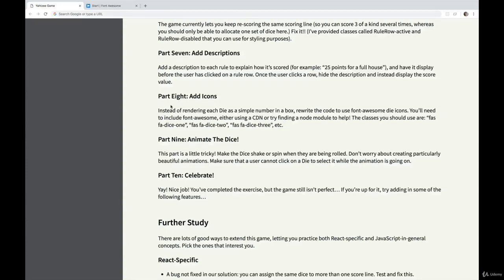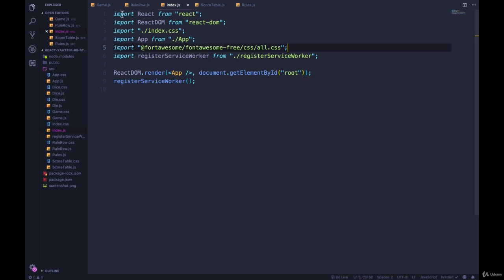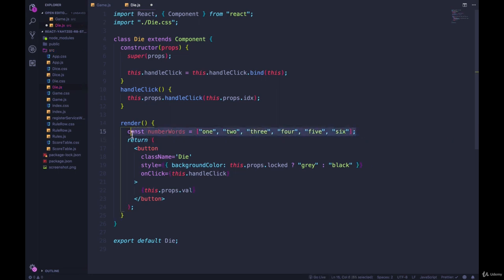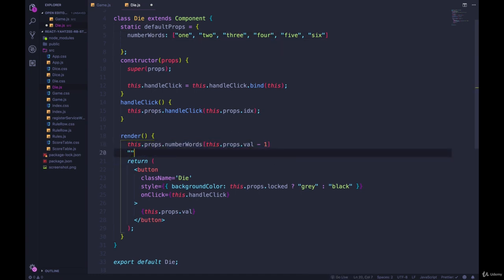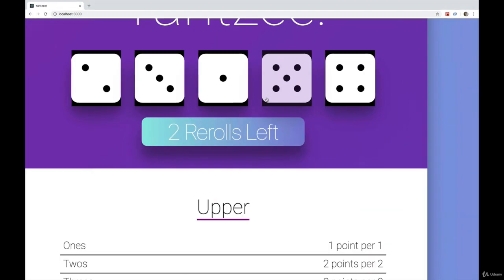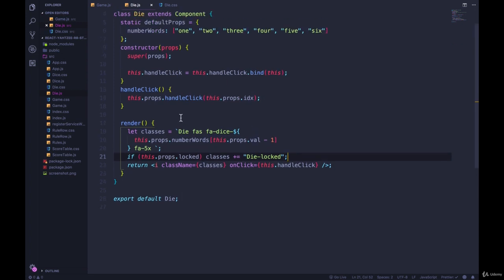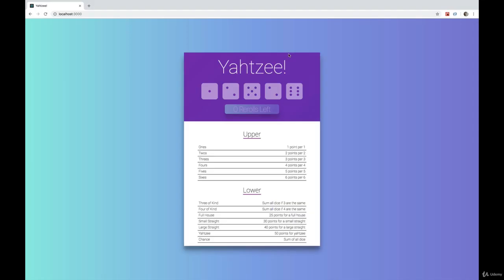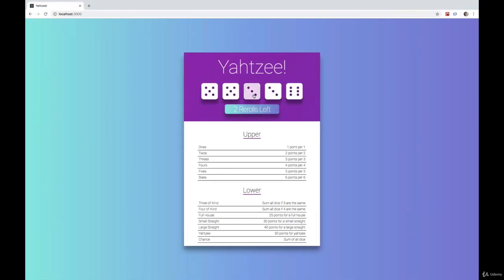Replacing Text w Dice Icons